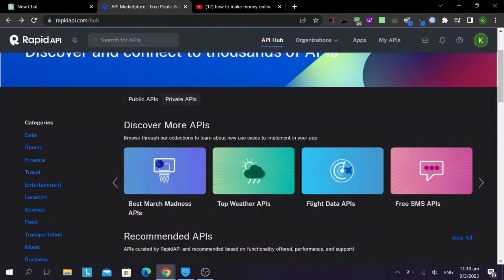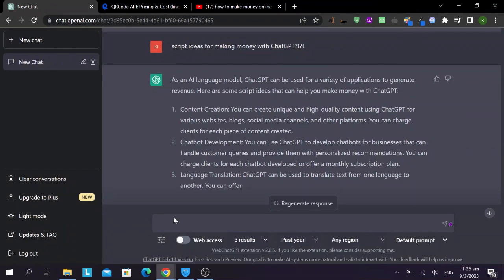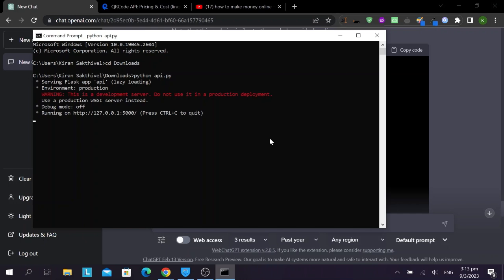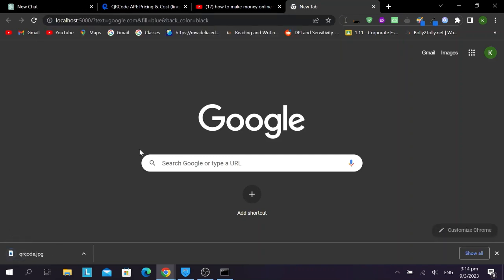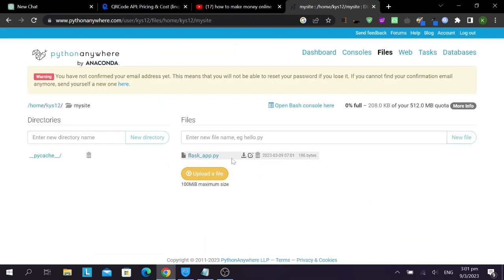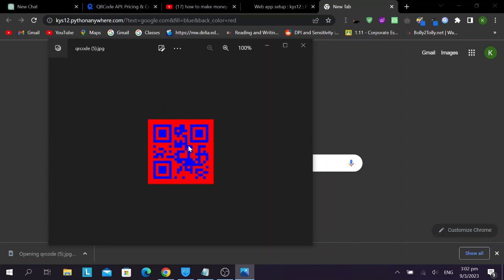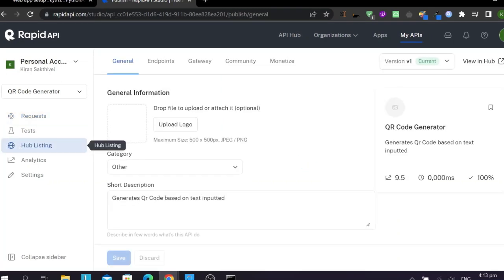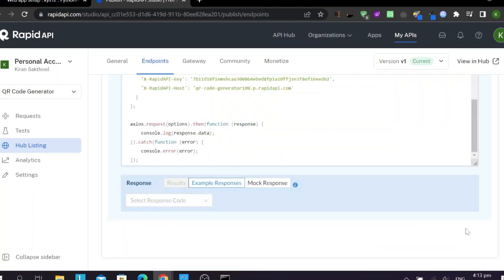Make Money with ChatGPT: Learn to Build and Sell APIs for $1000 Monthly Income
Are you interested in making money with your coding skills? Look no further than ChatGPT! Our program will teach you how to build and sell APIs using OpenAI's ChatGPT language model, allowing you to earn up to $1000 in monthly income.

Our course covers everything you need to know, from understanding the basics of APIs to leveraging the power of ChatGPT to build robust and reliable models. Our instructors are experienced professionals who have successfully built and sold their own APIs, and they're here to guide you through the process every step of the way.

With the rise of automation and machine learning, the demand for AI-powered solutions is growing rapidly. By learning to build and sell APIs with ChatGPT, you'll be at the forefront of this trend and poised to take advantage of the lucrative opportunities that come with it.